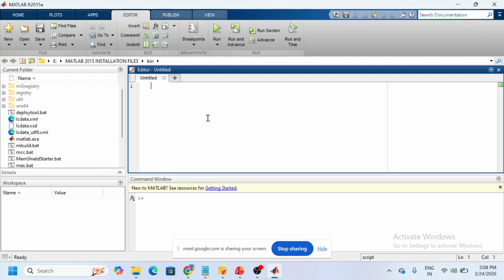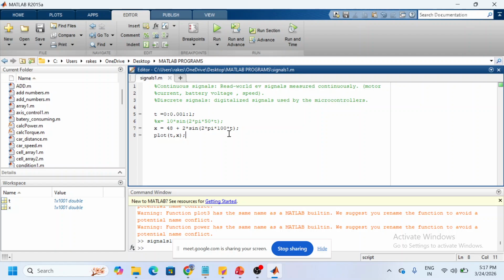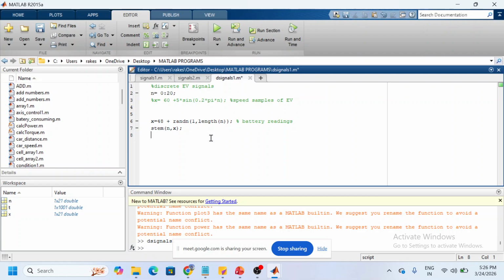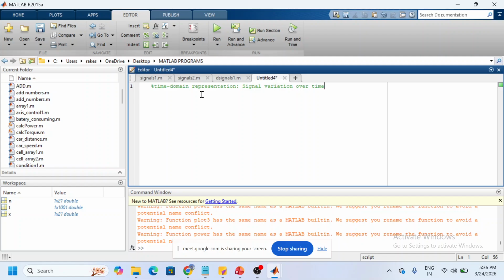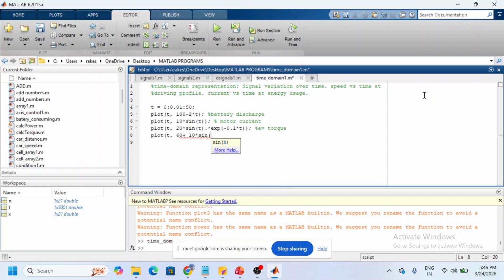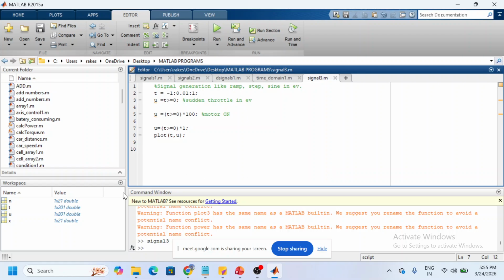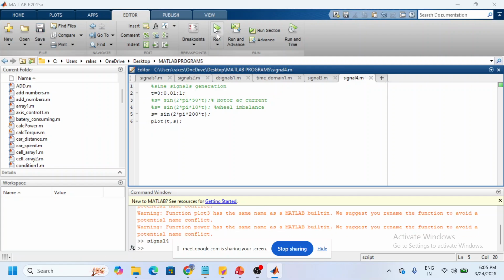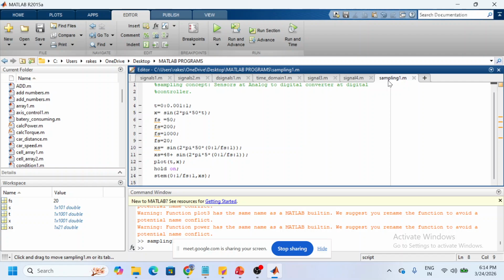2026 03 24 Embedded EV-Signals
Continuous vs discrete signals
Time-domain representation
Signal generation (step, ramp, sine)
Sampling concept
Noise introduction